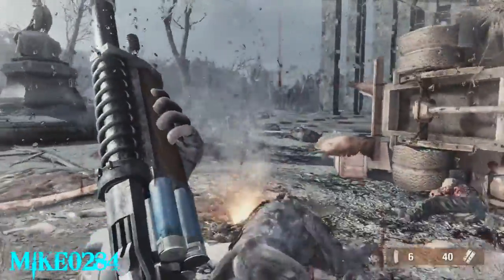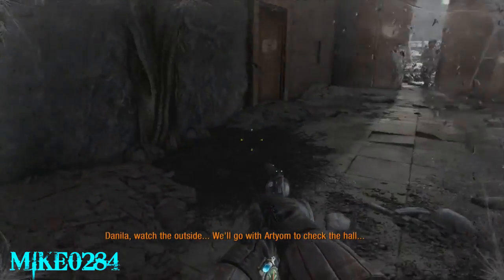Survival Mode Walkthrough [22] Chapter 5: Hope - Alley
This is my walkthrough for beating the Survival Mode in Metro 2033 Redux.
This is played on the Xbox One version but this guide can be used for the PS4 version too.